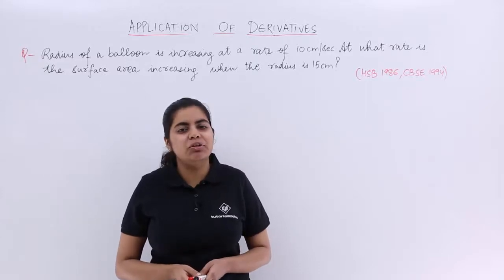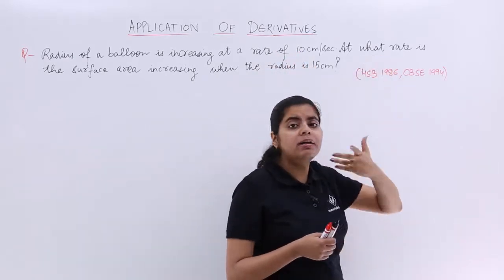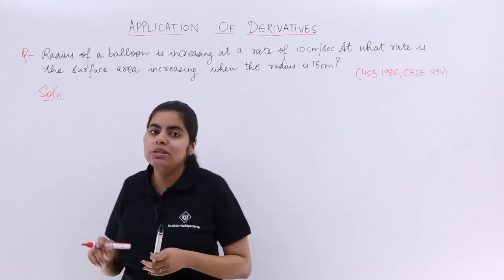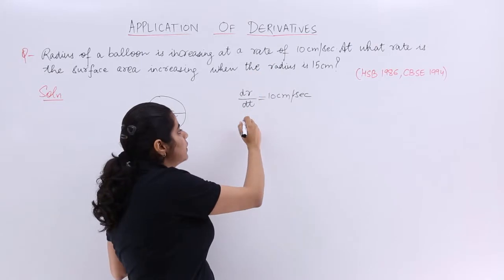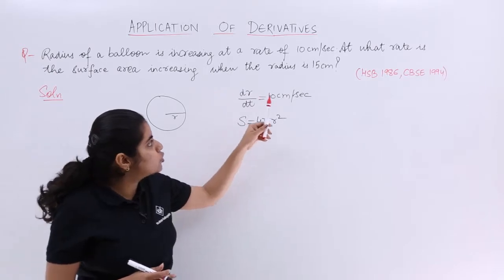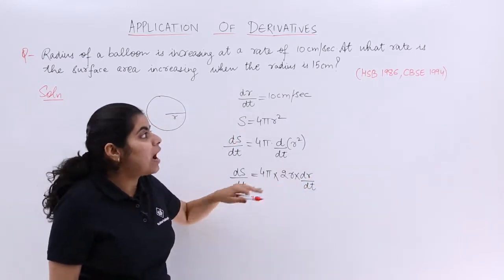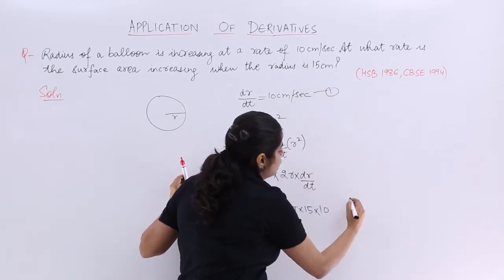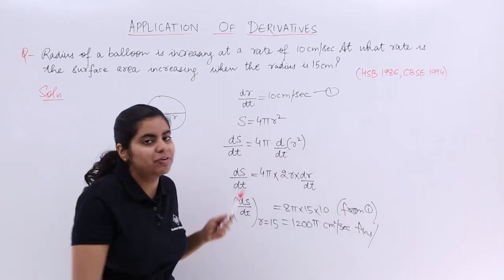Class 12 Maths | Rate of Change of Quantities Example 1 |Application of Derivatives | Tutorialspoint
Class 12 Maths - Application of Derivatives Class 12 at tutorialspoint. In this tutorial, you learn about Rate of Change of Quantities Examples, Class 12th Maths solutions.

This tutorial on the Application of Derivatives is beneficial for class 12 students for board level and IIT JEE Mains.
With our Trainer, you learn:
- Intervals for Increasing and Decreasing Functions
- Tangents and Normals, Approximations, Errors, Maxima and Minima
- First Order Derivative Test, Second Order Derivative Test
- Maxima and Minima Values in a Closed Interval